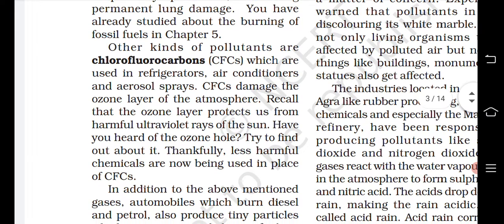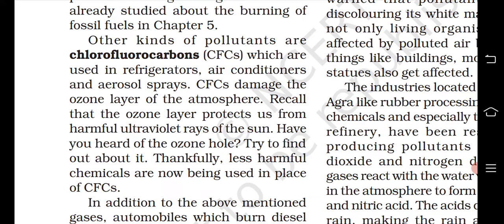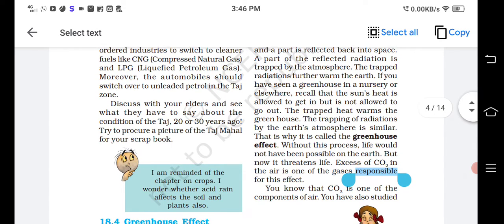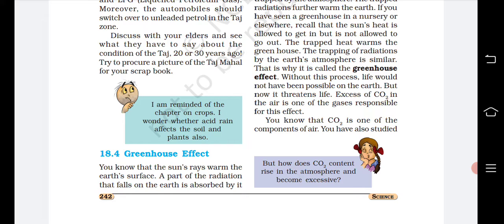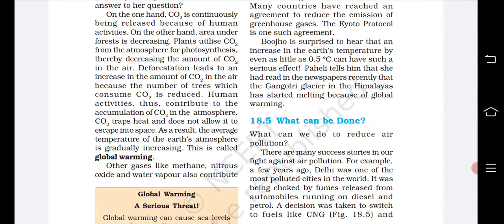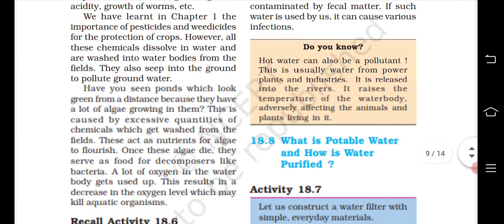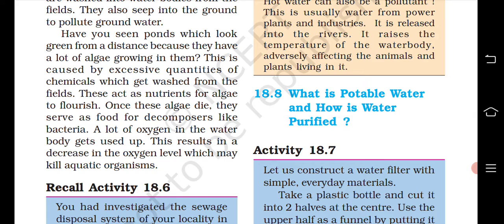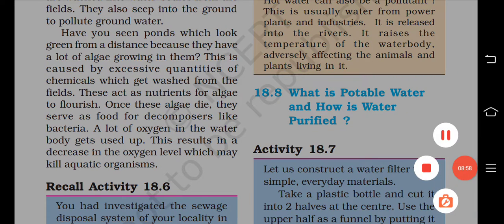January 27, 2022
ozone hole, greenhouse effect and eutrophication..